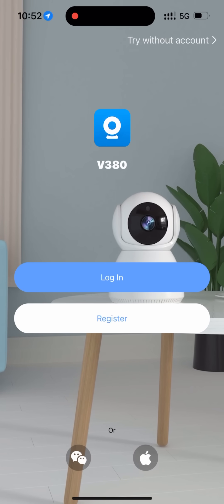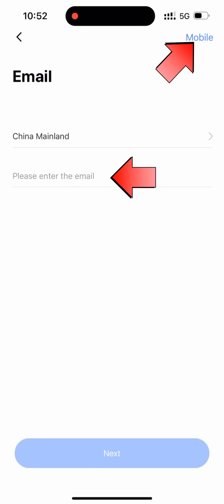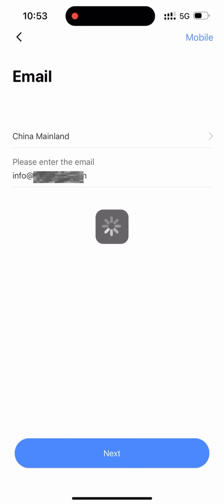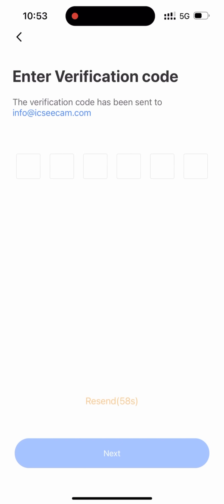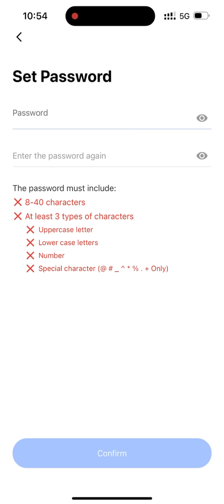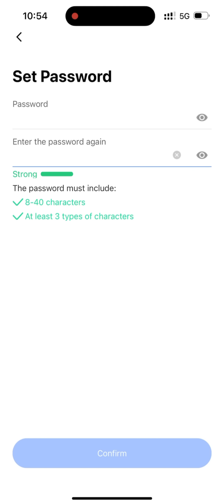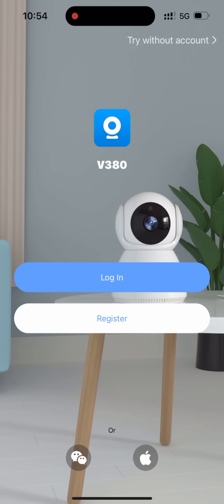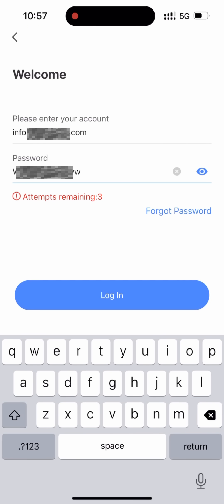How to register a V380 or V380 Pro account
How to register a V380 account?

1. Download and install V380 APP on your phone.
2. After the installation, open the APP.
3. Click [Register], choose your regions.
4. Enter your mobile phone number or email, click [Next] to get a verification code.
5. Enter your verification code, click [Next].
6. Set a password for your account, click [Confirm].
* Please note that the password must include 8-40 characters, at least 3 types of characters from [uppercase letter, lowercase letter, number, or special character]. And special character include [@ # _ ^ * % . and +] ONLY.
7. Then you get your V380 account registered, you can go back and log in to the account.
8. V380 Pro register is the same process. As V380 Pro app is only a later vision of V380 app, you can log in to V380 Pro with your V380 account.